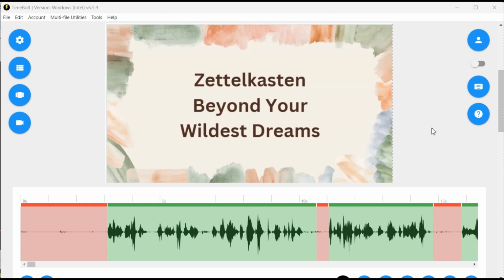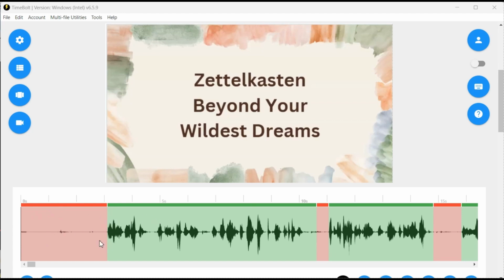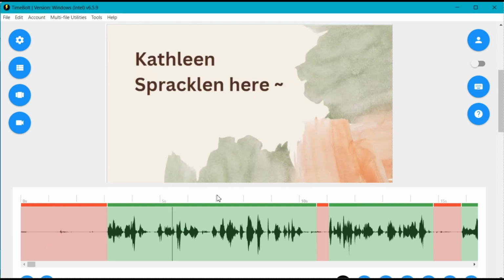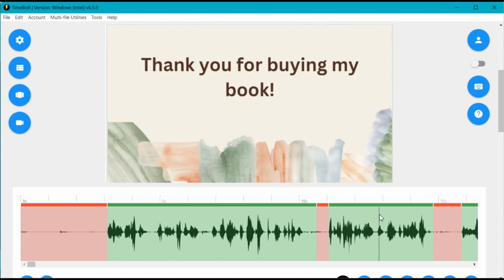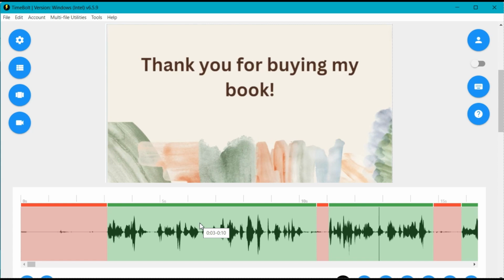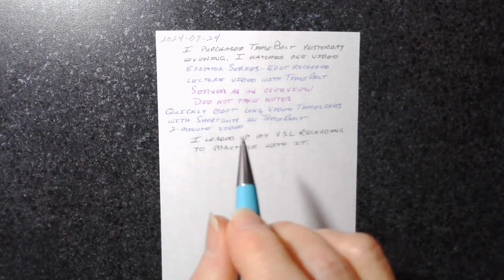Zettelkasten - Capture a Learning Experience on a Bib Card